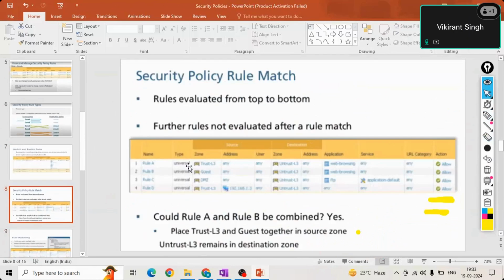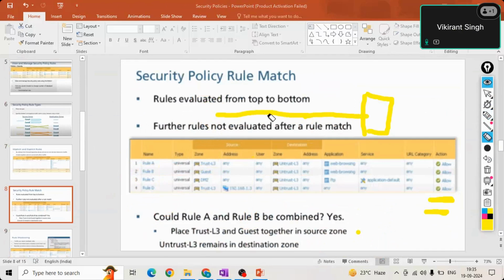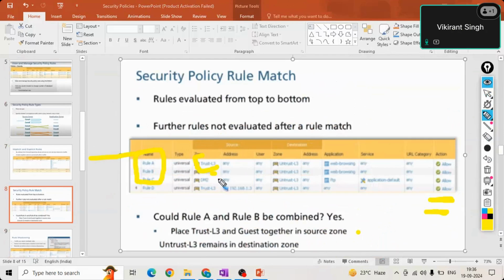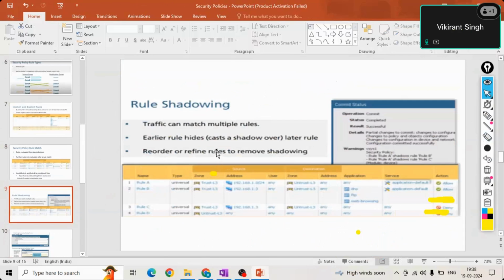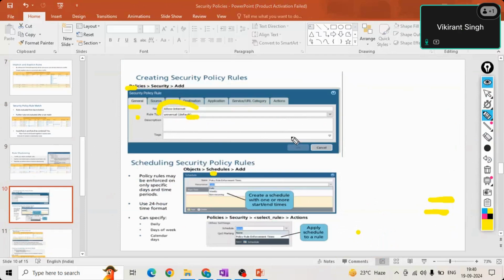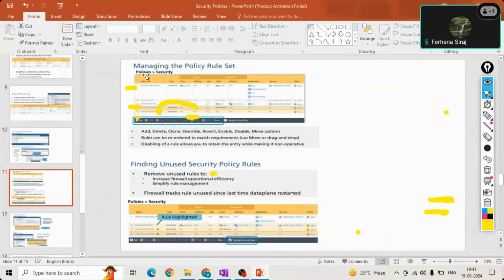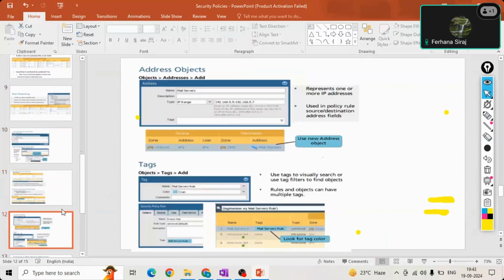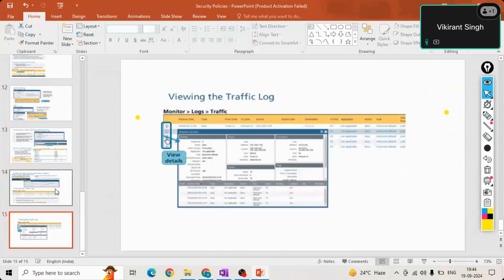Palo alto Security Policy Part -2